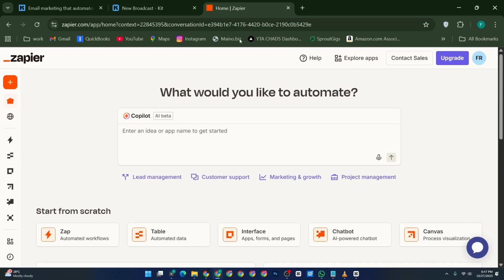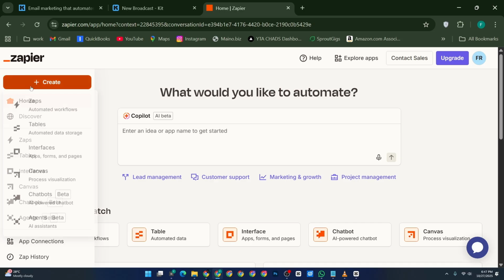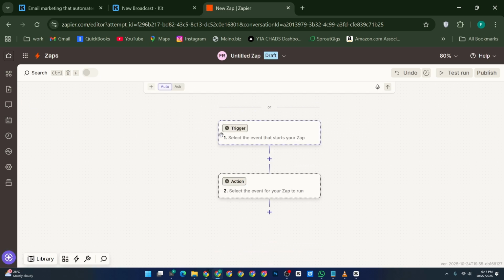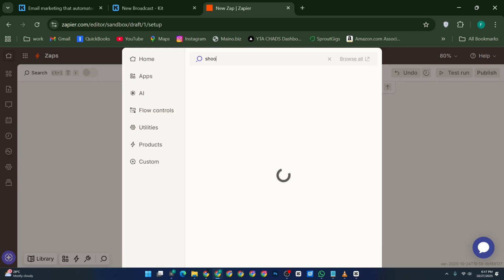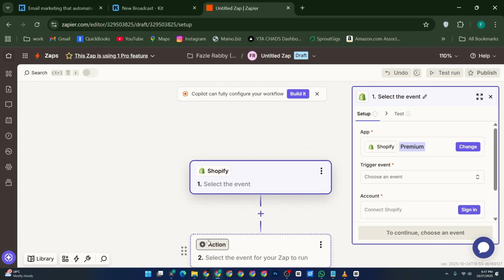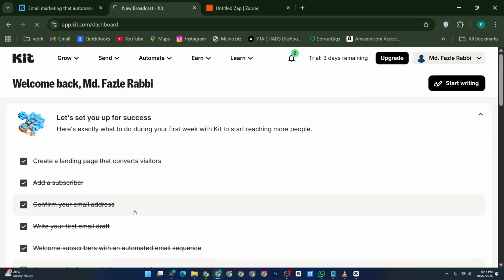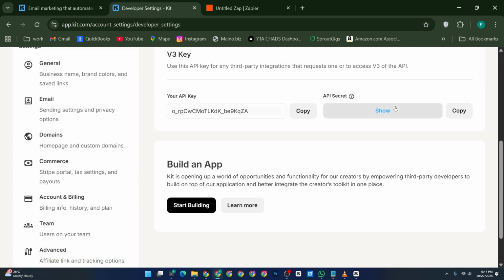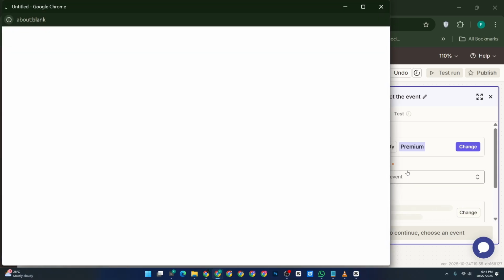How To Connect Shopify Newsletter Subscribers To ConvertKit - (2025) Step By Step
To connect Shopify newsletter subscribers to ConvertKit, go to your Shopify store settings → Apps → Zapier (or use ConvertKit’s integration), choose Shopify as the trigger and ConvertKit as the action, map subscriber fields, and activate it so new Shopify sign-ups automatically sync to your ConvertKit email list.

Description/Tags: connect Shopify ConvertKit, Shopify newsletter ConvertKit, Shopify email subscribers, ConvertKit integration Shopify, ConvertKit automation 2025, email marketing ConvertKit, Shopify ConvertKit tutorial, sync Shopify contacts ConvertKit